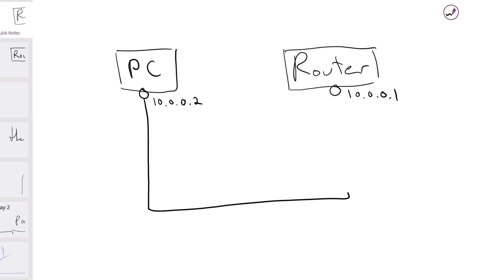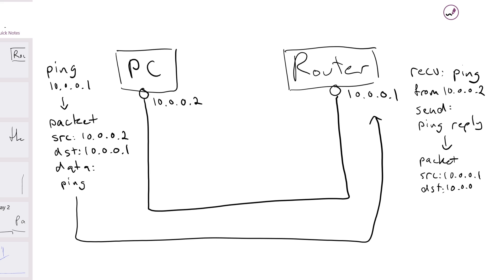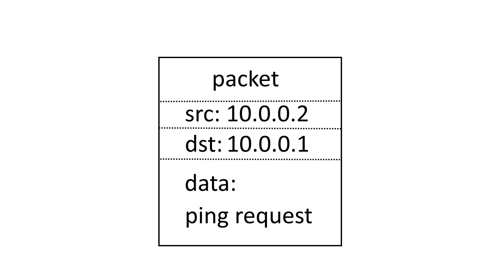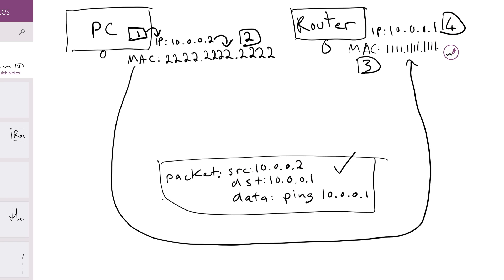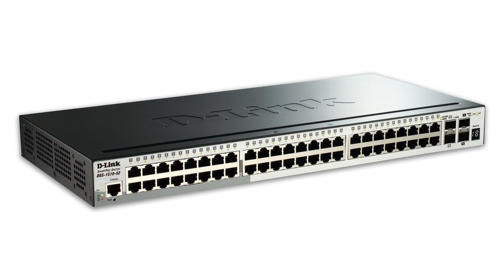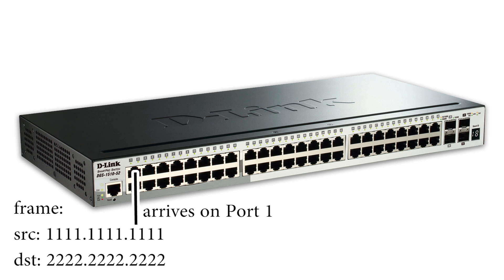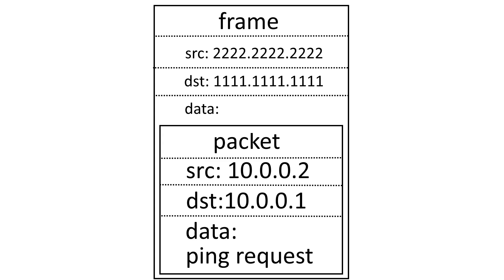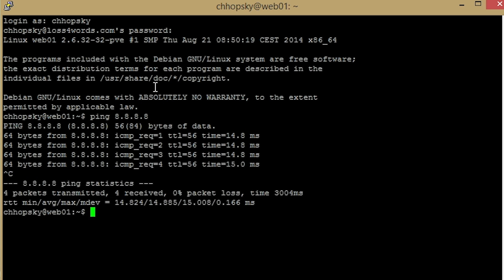Networking 10101: Fundamental Local LAN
This episode covers basic Layer 2 and Layer 3 operation within the local LAN, and goes through what exactly happens in your network when two devices try to ping each other.